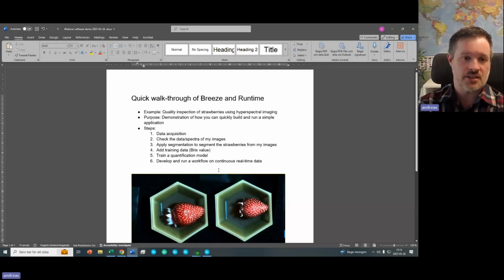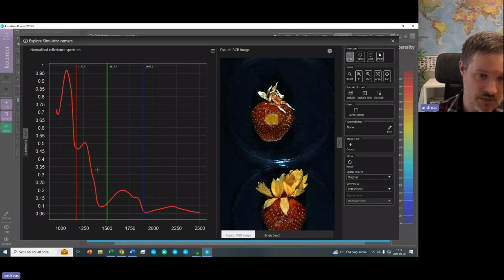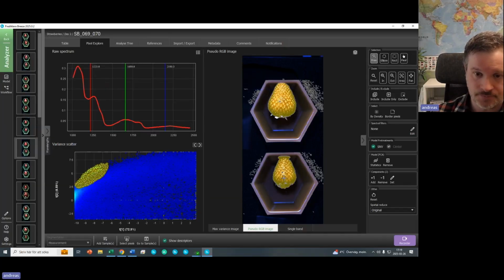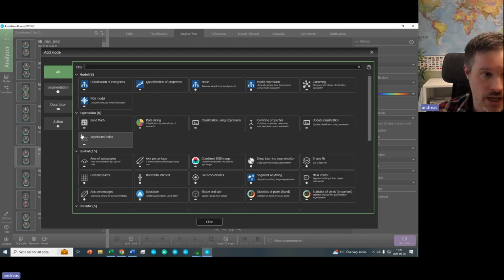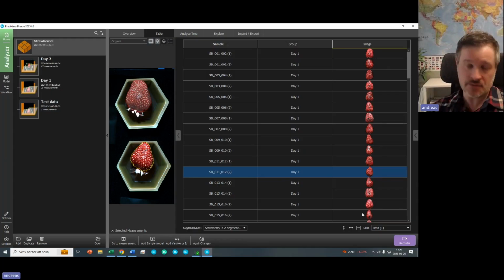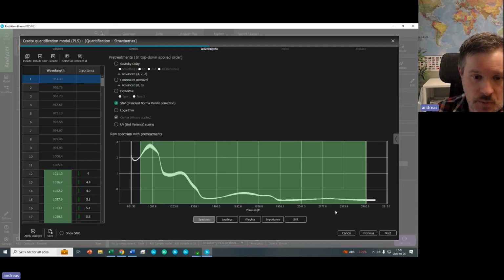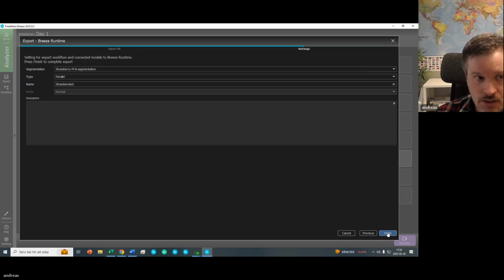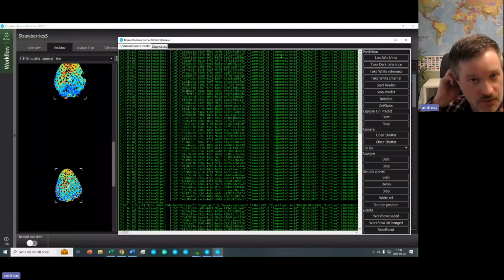Breeze for Industry - Breeze and Breeze Runtime software demonstration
Demonstration of Prediktera´s Breeze and Runtime software. This video is part of a recorded Industry Webinar by HySpex and Prediktera. The webinar initially went live on March 26th, 2025 at 15:00 CET.